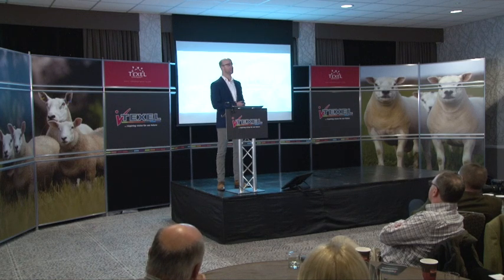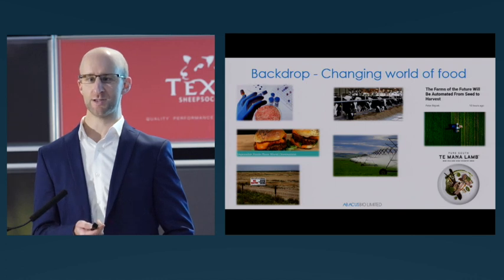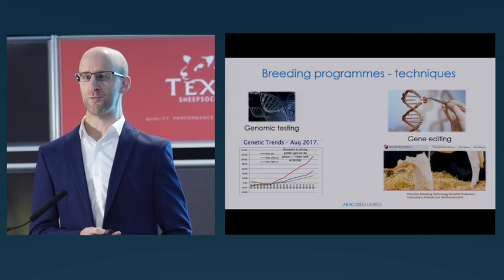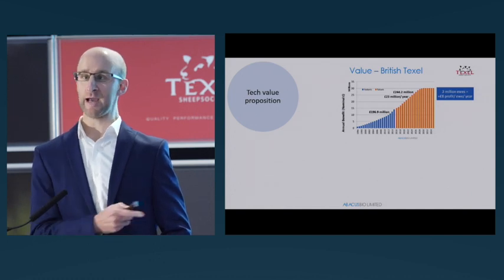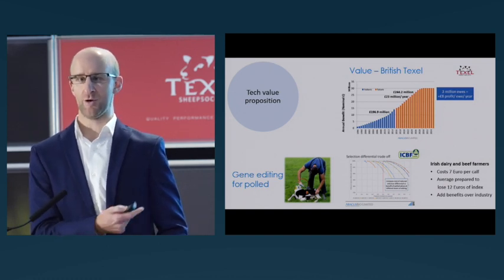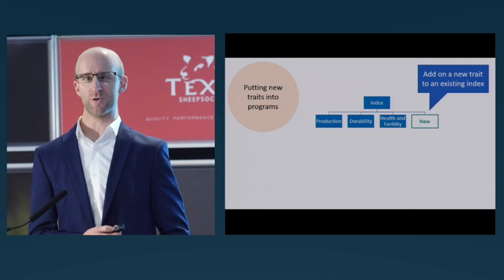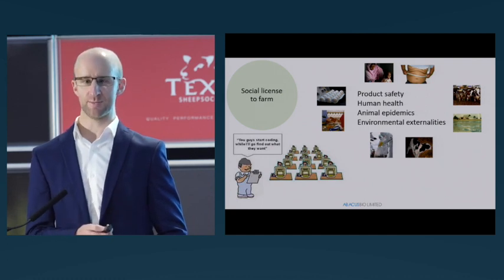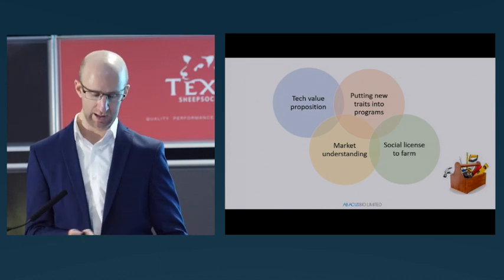AbacusBio's Tim Byrne explains genetic tools for sheep farmers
Tim Byrne of AbacusBio tells iTexel conference delegates how current and future breeding tools, such as genomic testing can help improve value in the sheep industry.